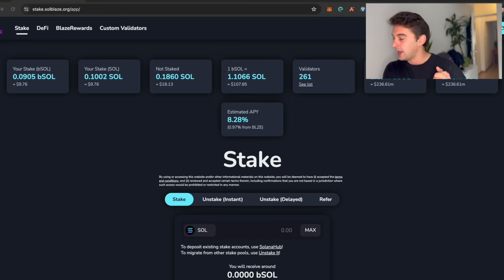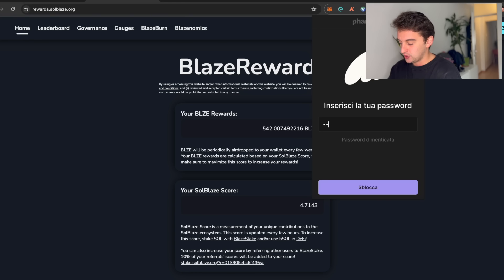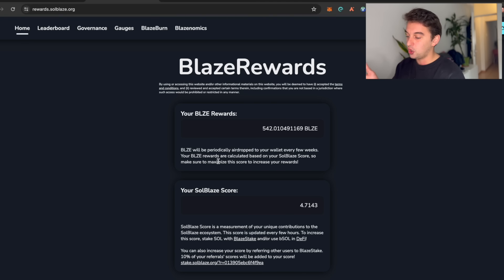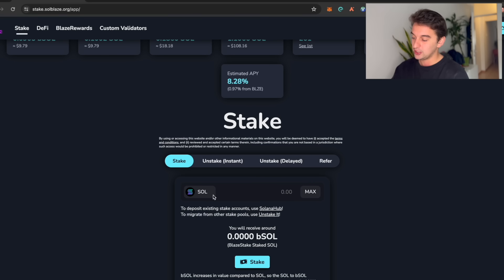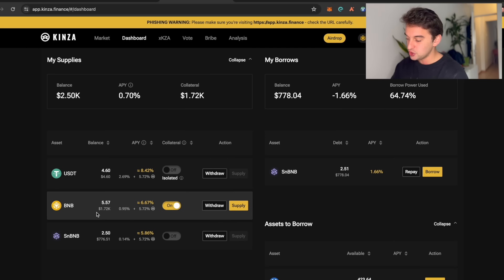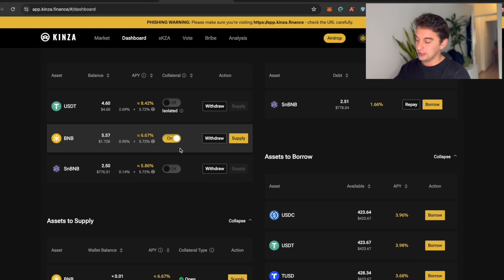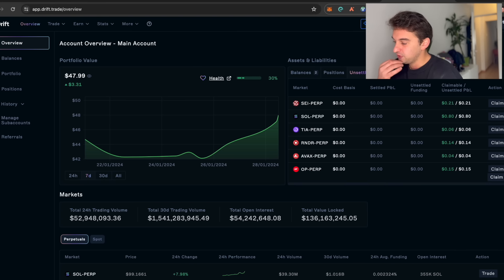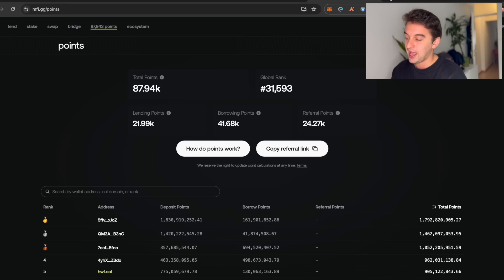Claim 3 SOLANA Airdrops + 1 Binance Airdrop - COMPLETE AIRDROP GUIDE